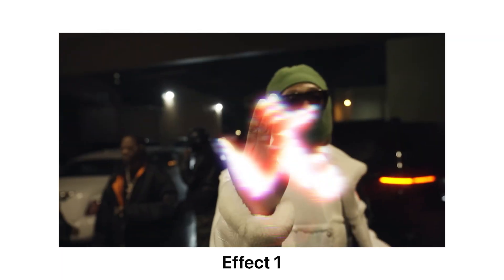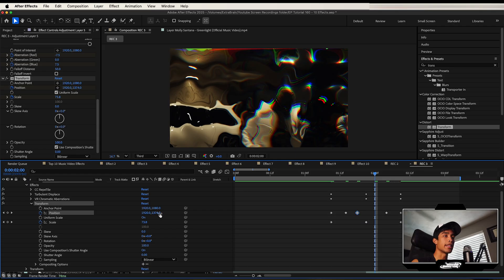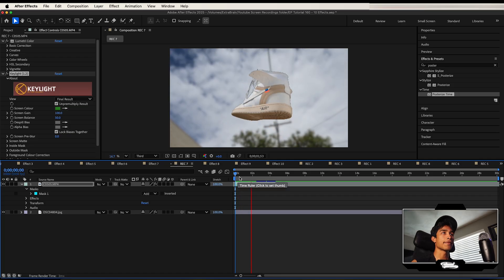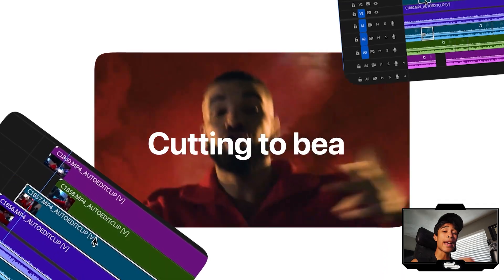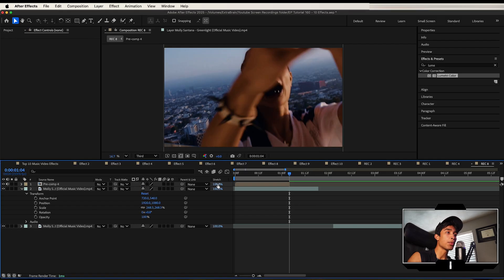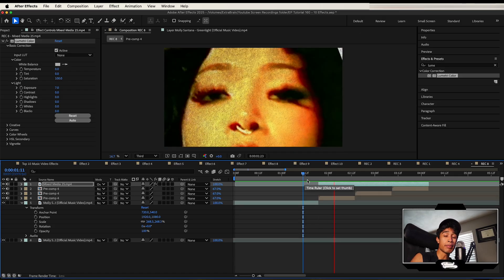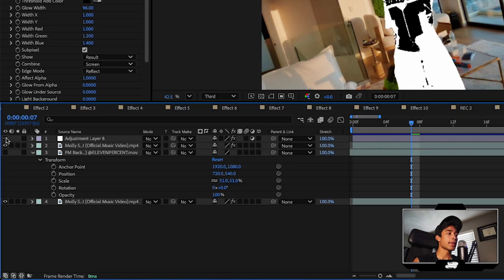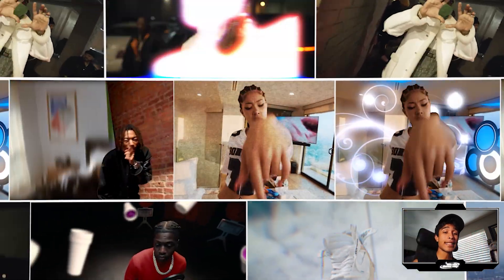TOP 10 Effect Ideas for Music Videos (under 15 Mins) | After Effects Tutorial